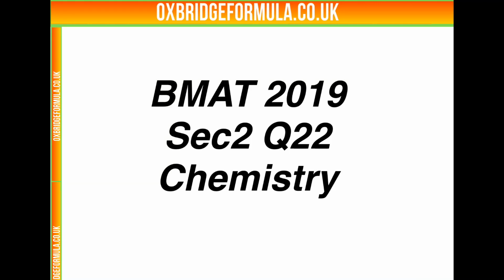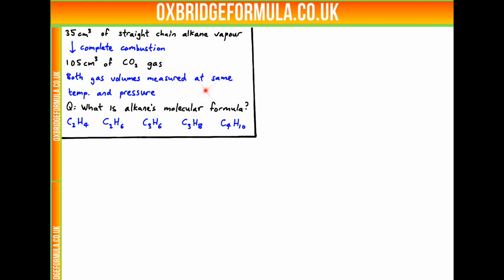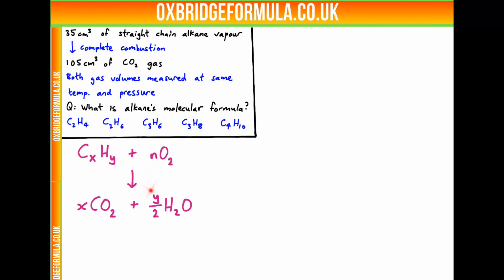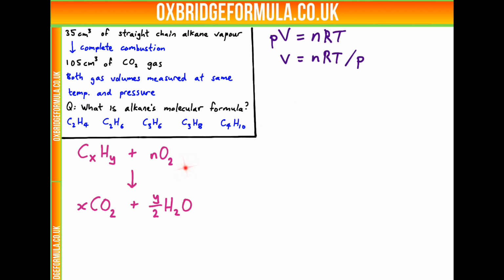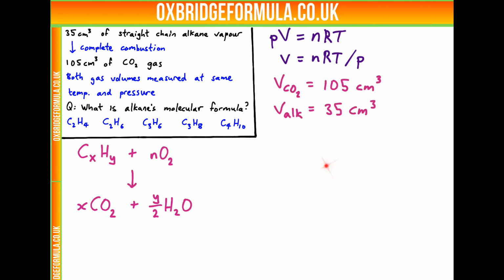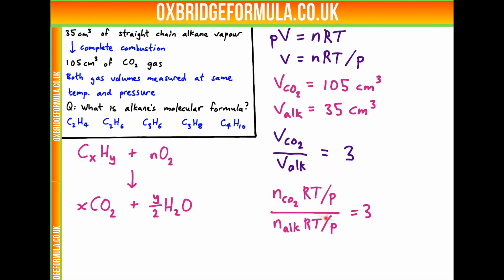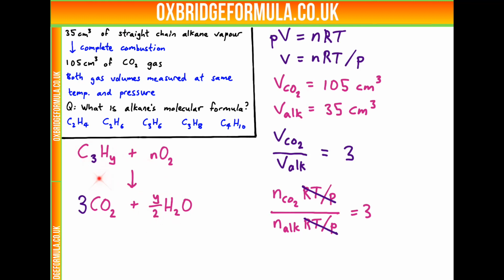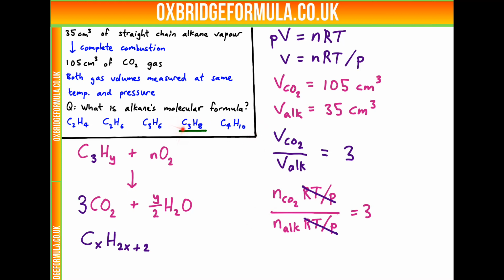BMAT 2019 Section 2 - Q22 Chem - Alkane Combustion - Worked Solution